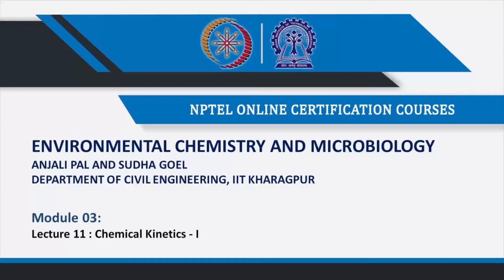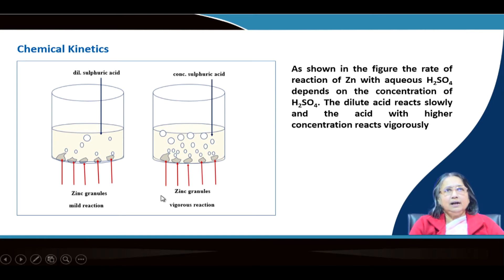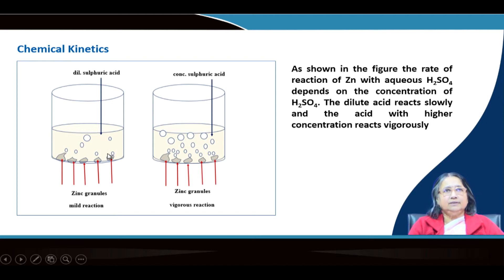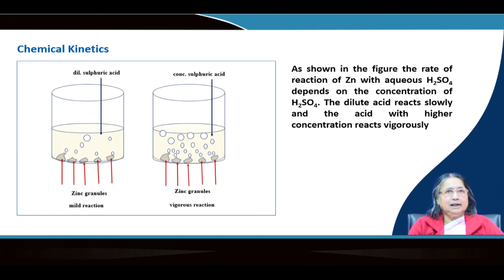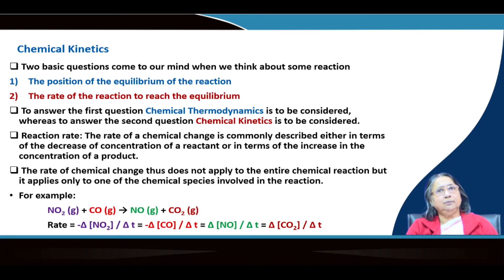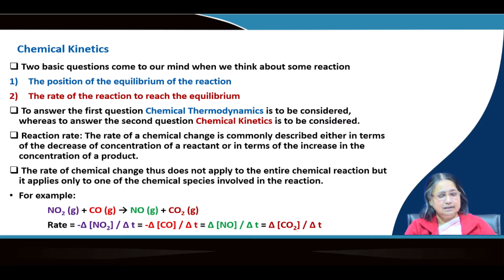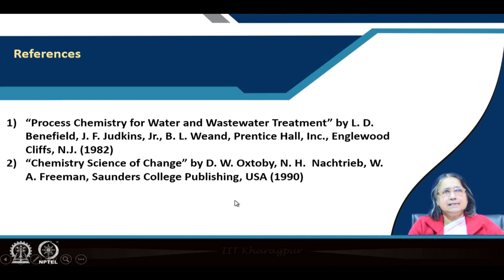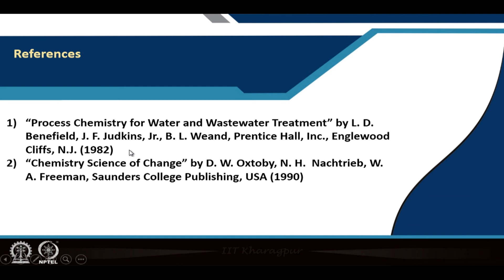Lecture 11: Chemical Kinetics-I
1-Concept on rate of a reaction
2-Measuring rate of a reaction
3-Average rate and instantaneous rate